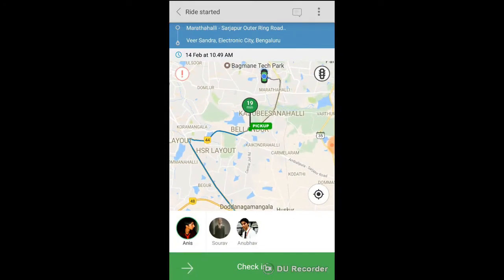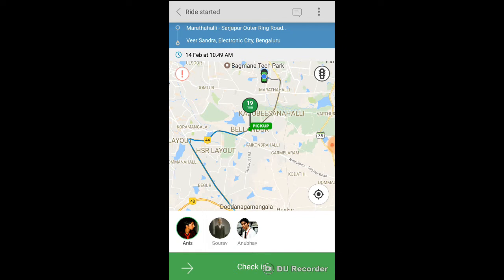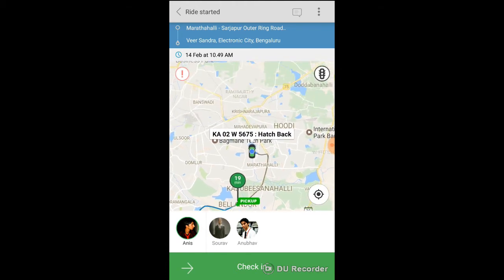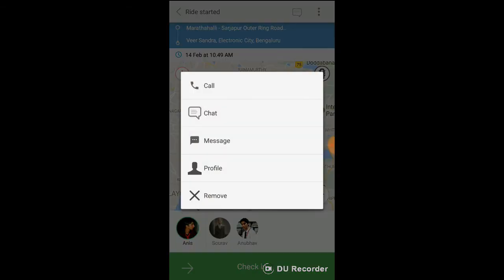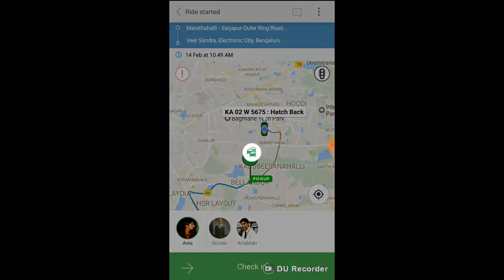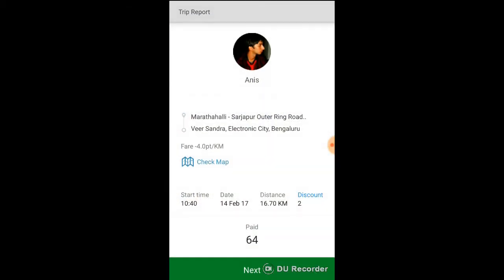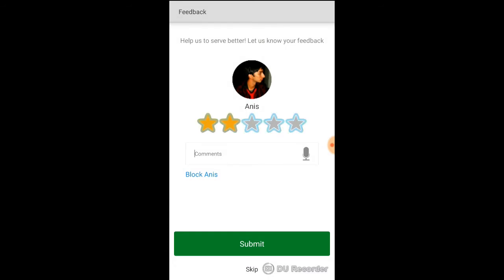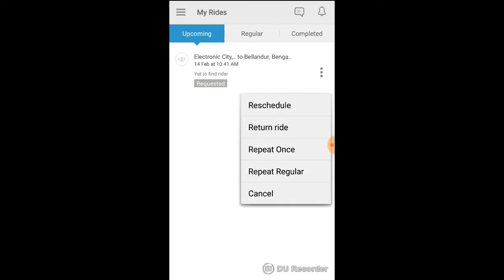How to manage find ride on Quick Ride App after creating a ride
After finding ride on Quick Ride, you can edit and manage using simple steps at your convenience.